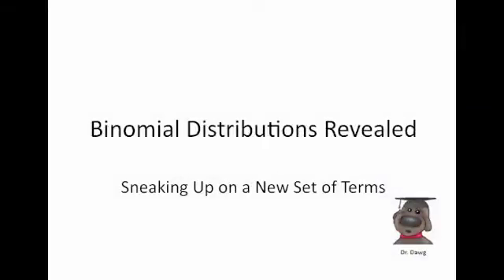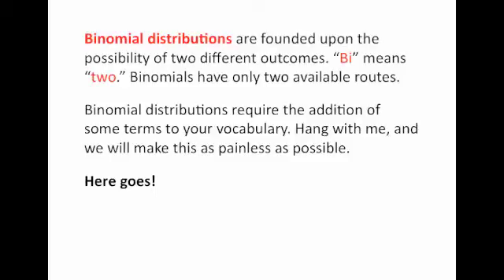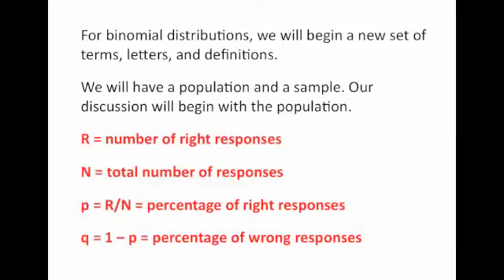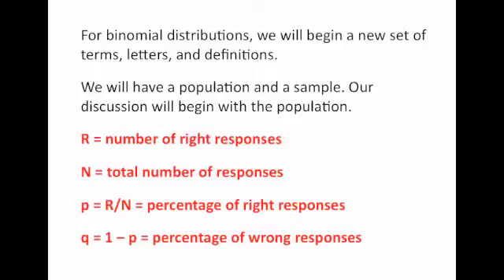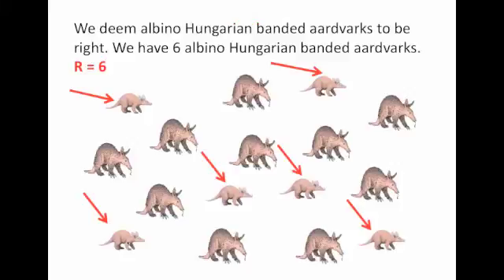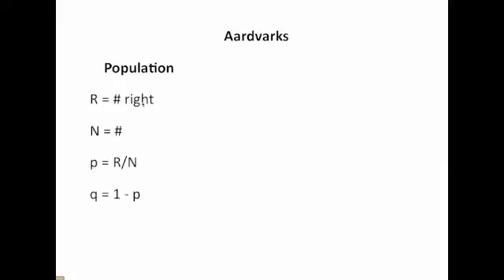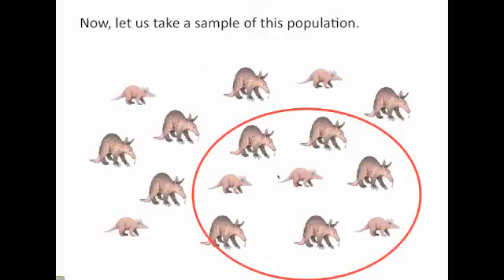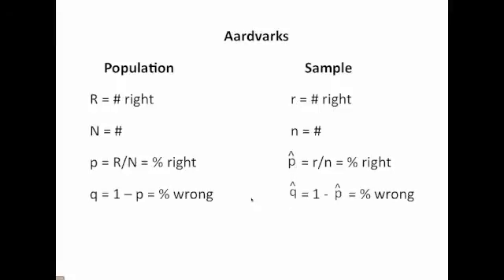Statistics - 3 - Binomial Distributions - 1 - Binomial Distributions Revealed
This clip provides the basic terminology for the binomial distribution for the population and sample.